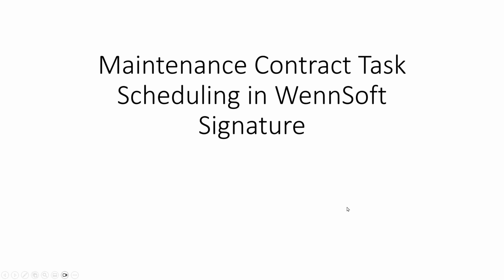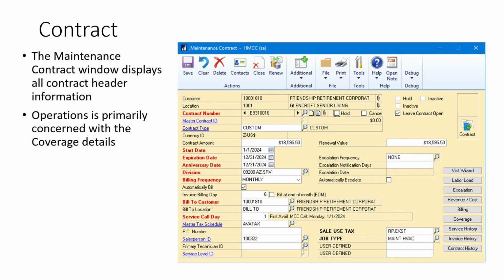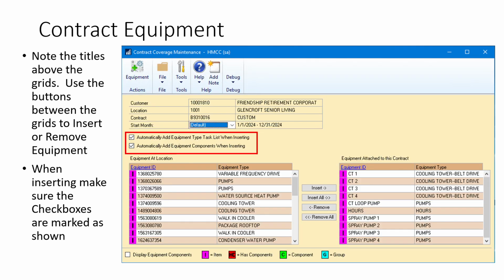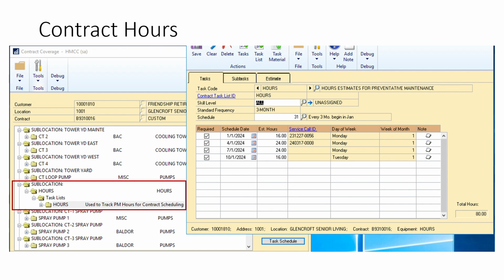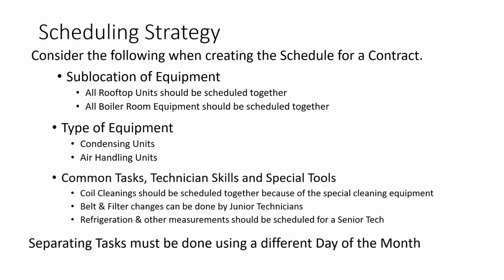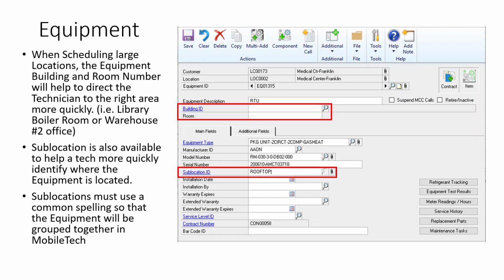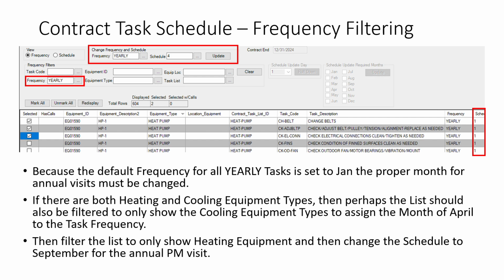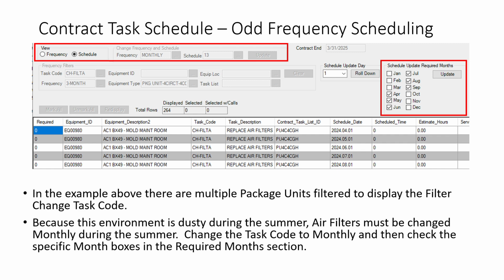Maintenance Task Scheduling in WennSoft Signature